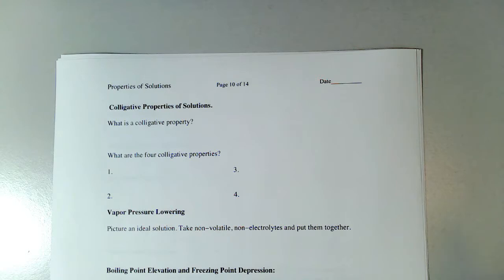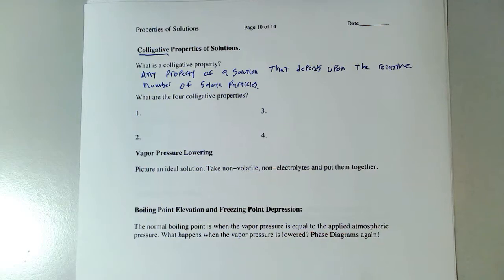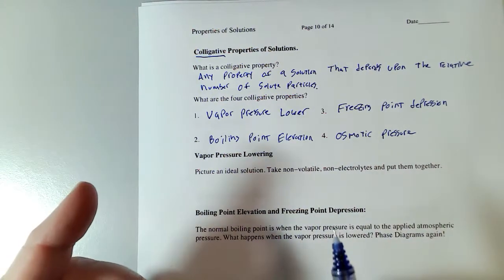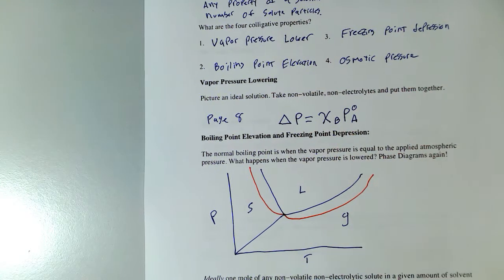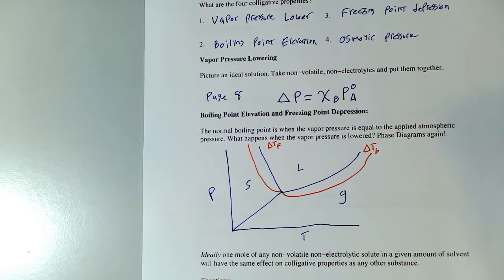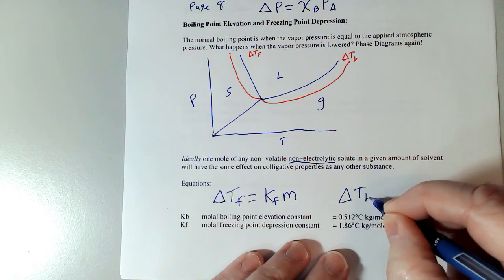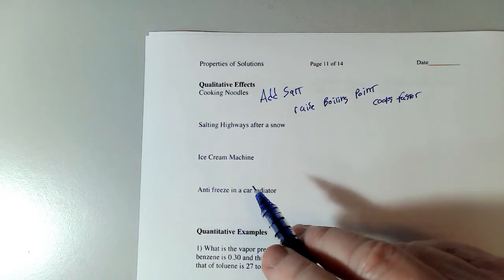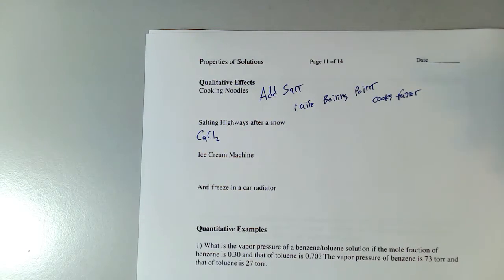AP Solutions Pg 10-11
Pages 10-11 of the AP Chemistry lecture outline for solutions.

These pages introduce the idea of colligative properties.